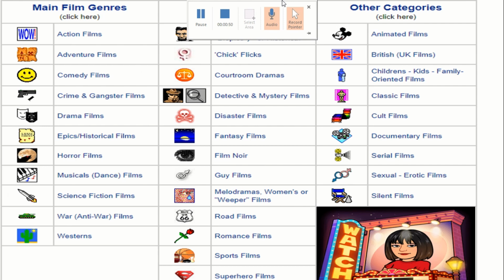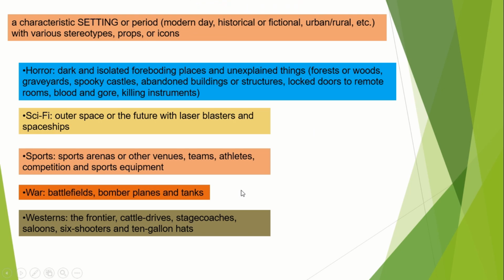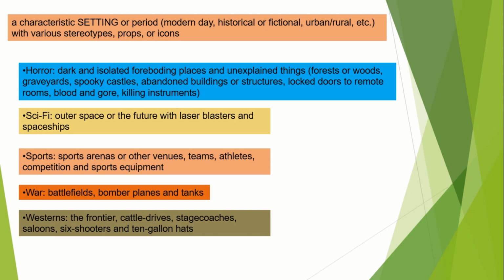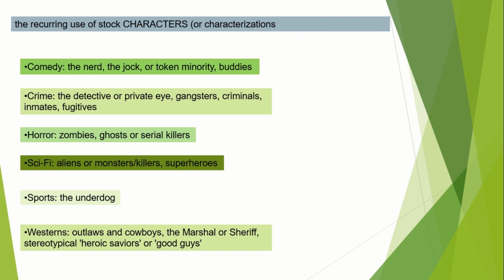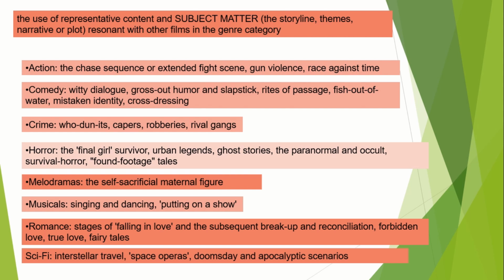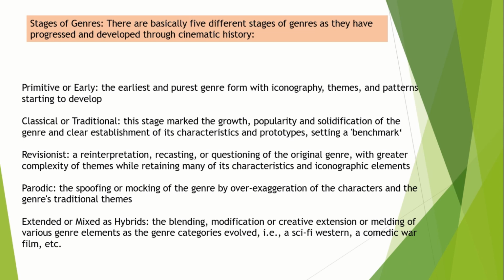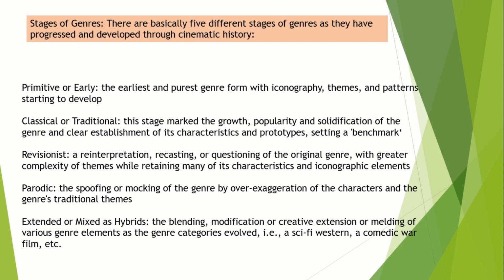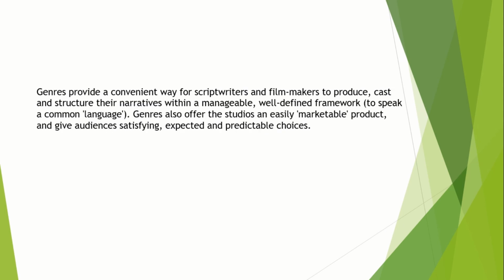KNOWING THE DIFFERENT TYPES OF FILM GENRE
This is a lesson about the types of film genres.

I hope you learned something.